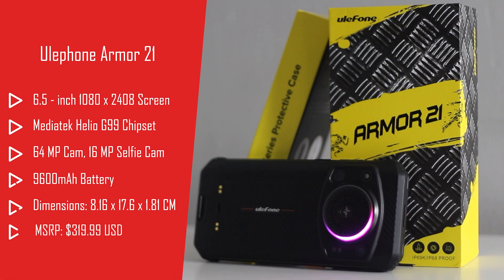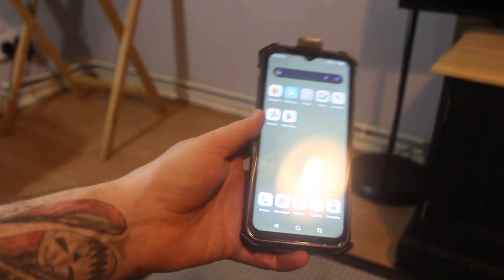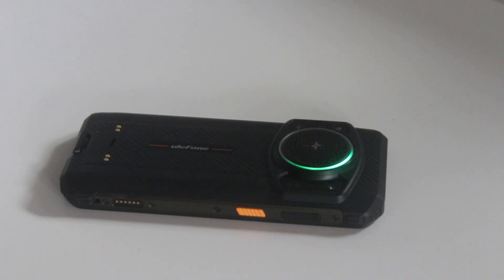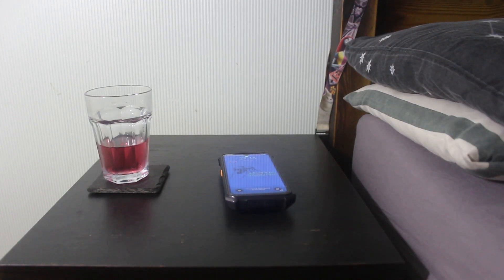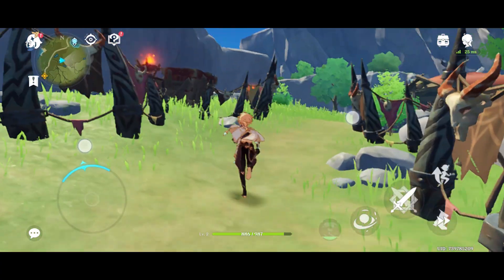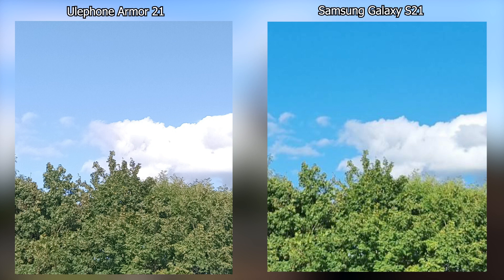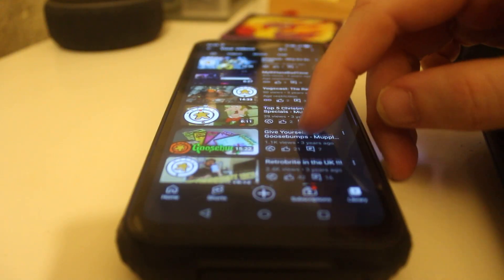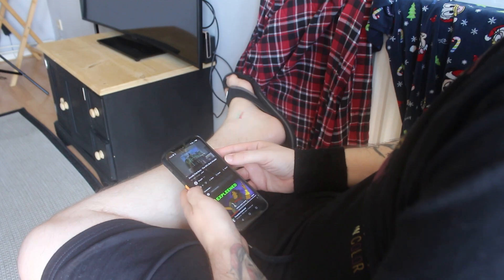Ulefone Armor 21 Review: Loud, Strong, and Uncomfortable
The Ulefone Armor 21 is about as solid as it's possible for a rugged phone to be, and packs a whopping speaker into the package. It also has Android 13 support with very minimal changes and a battery than can be left uncharged for days straight without charging, making it the choice for hikers, but unfortunately not for almost anyone else.